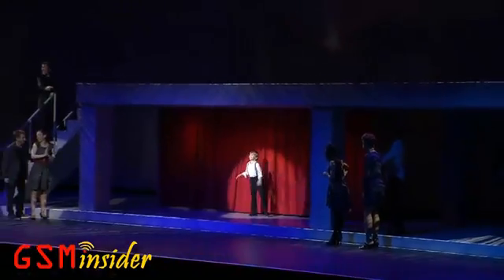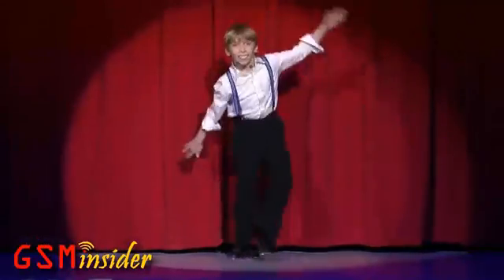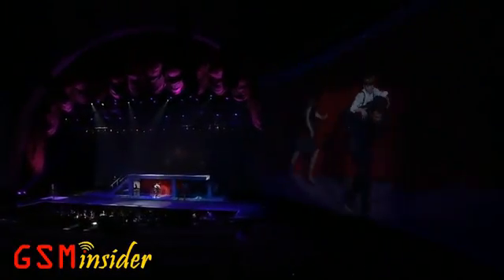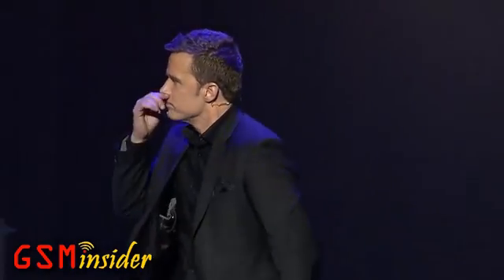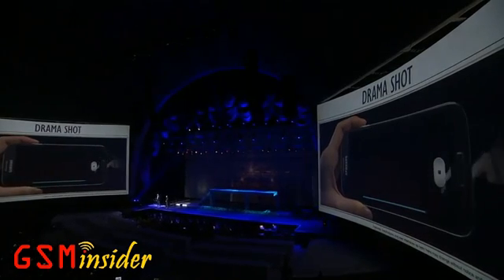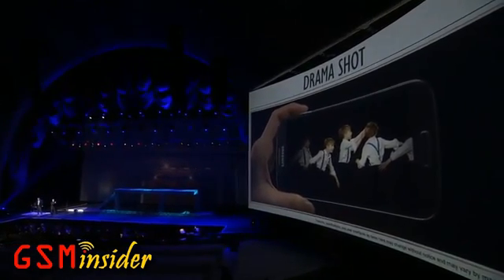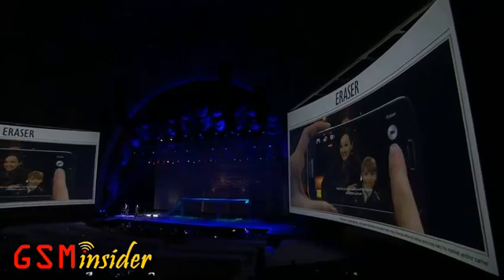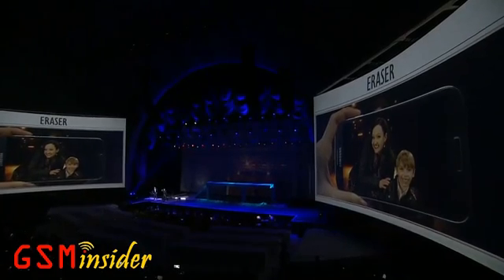Samsung Galaxy S4 new features: Drama Shot and Eraser demo and explanations